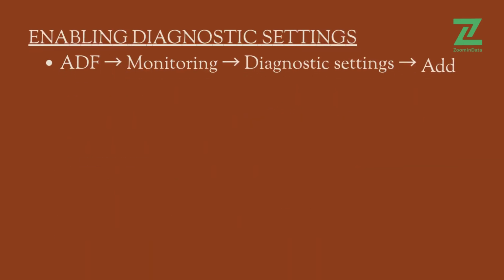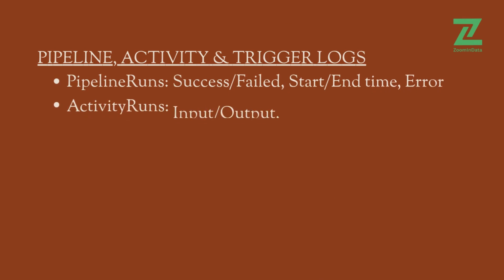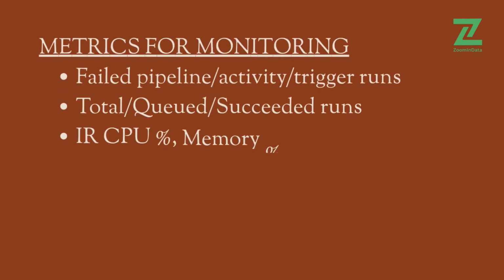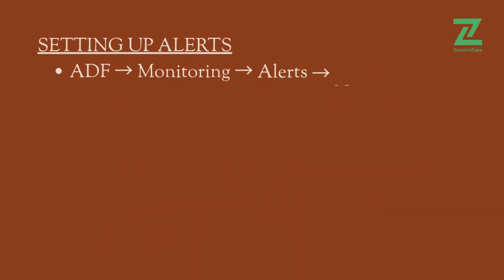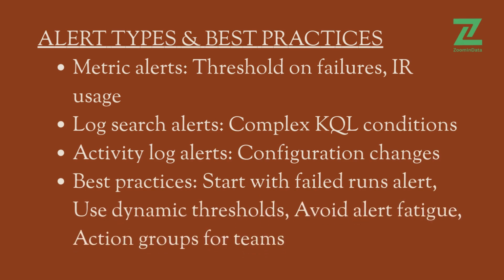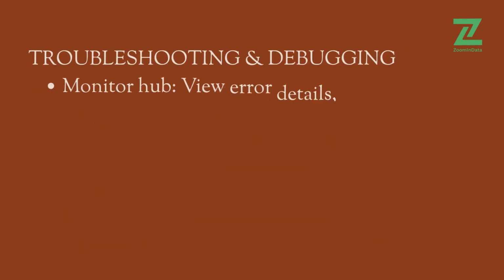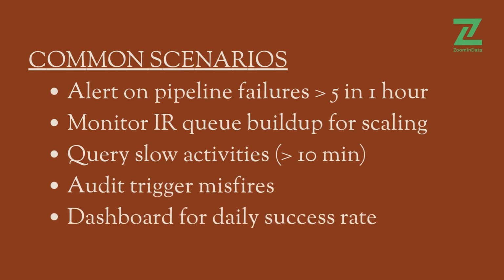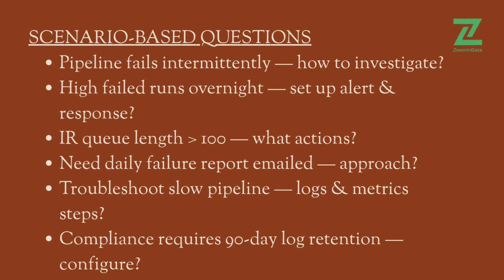ADF Logging & Alerts